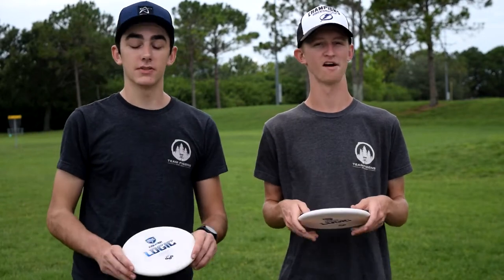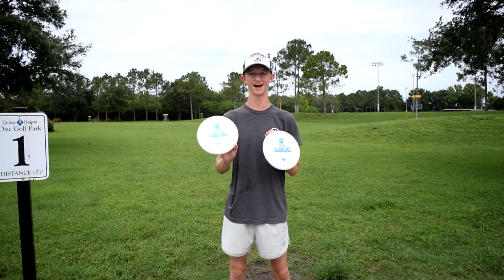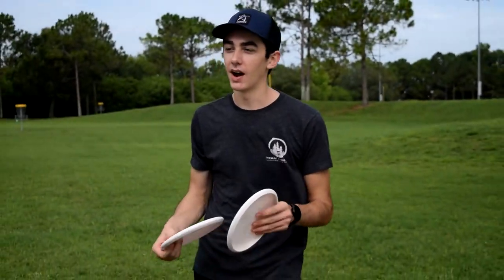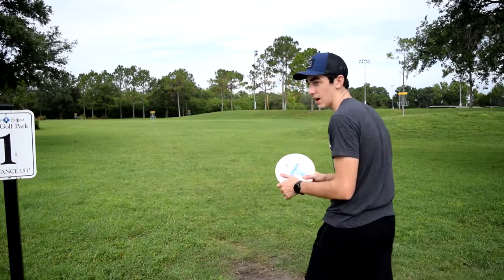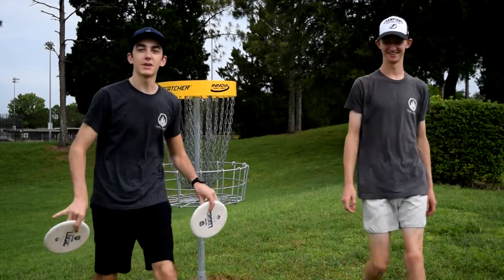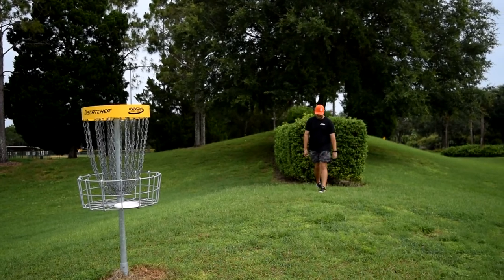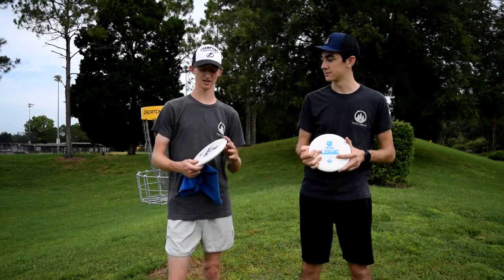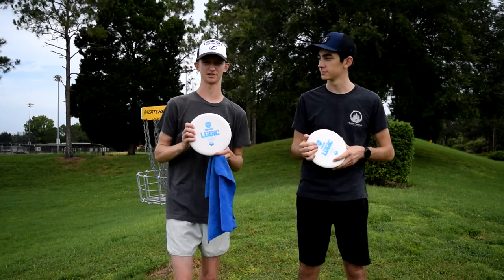Best Putter Ever?! | Discmania Logic Review